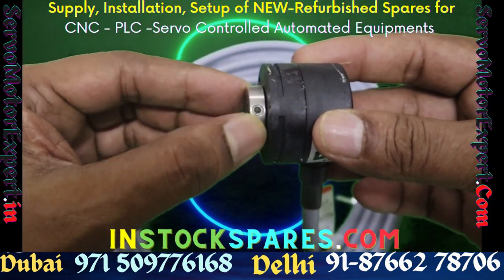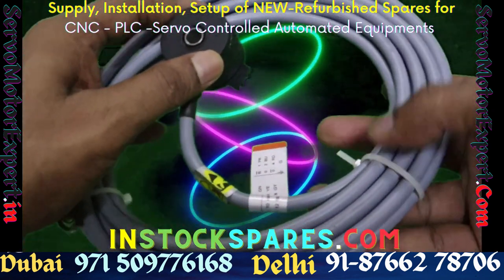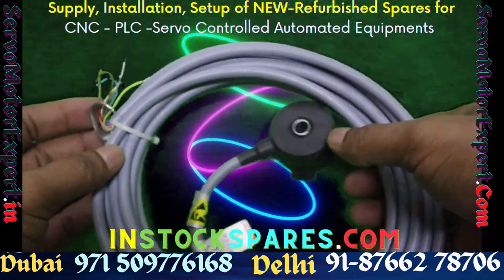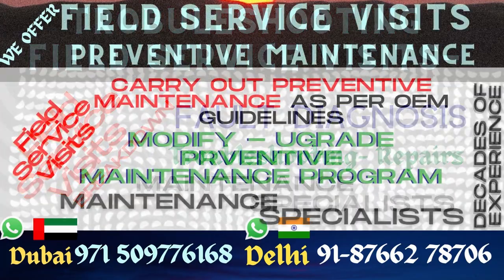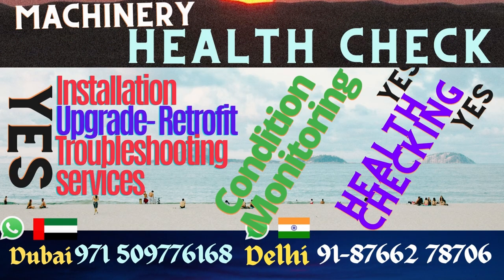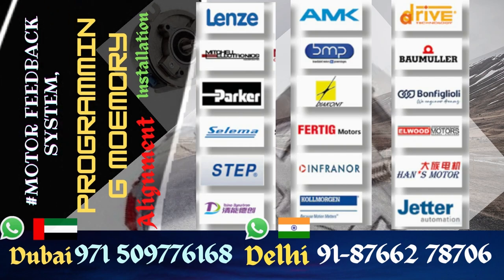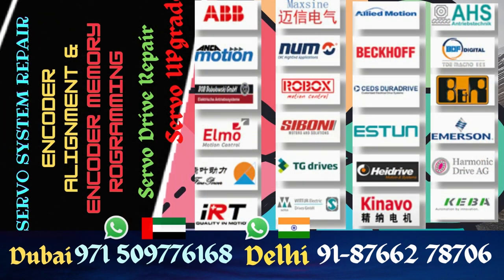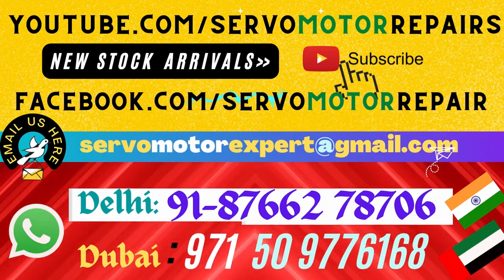Kubler #8.3720 #83720 Dubai instockspares.com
Kübler,Kubler,Fritz Kubler,  Encoder  Repairs, Align, Install per factory settings,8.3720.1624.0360

1. We can help you in Preventing the failure of servo motors
2. We can help you by "Predicting the failure of Servo motor"using condition monitoring techniques and thus help reduce/eliminate downtime through scheduled Repairs of the servo motors.
3. We can Prepare you to handle the failure by identifying what resources are needed to restore the servo motor back to working condition, in case the motor fails.. and helping you Arranging the availability of those resources
4. Restoring the Servo motor to working condition if it Does fail. using resources arranged in step 3 above.